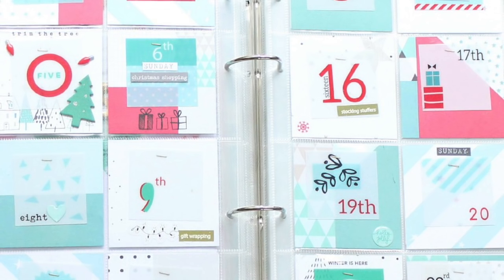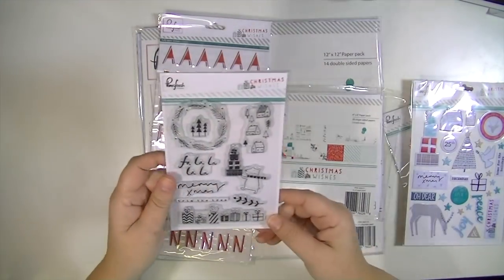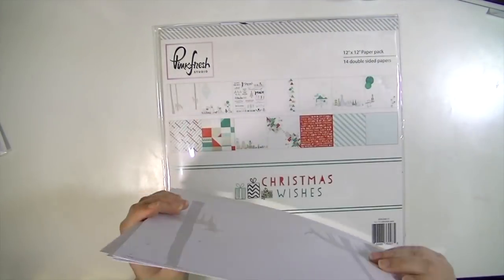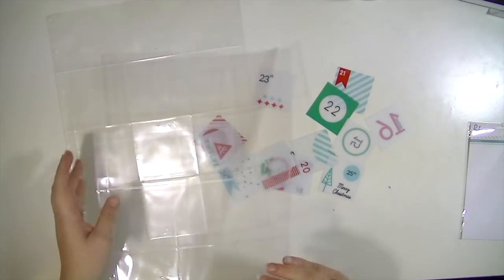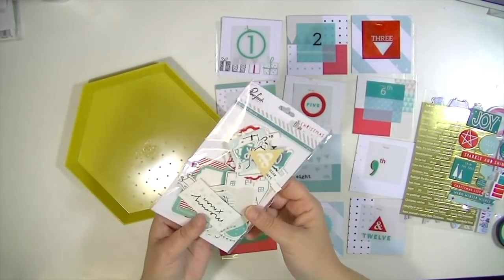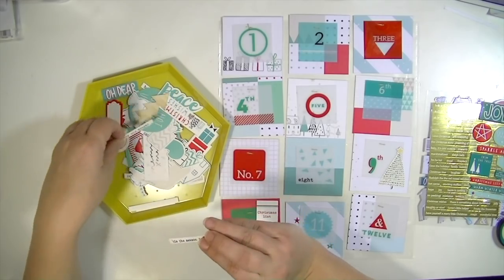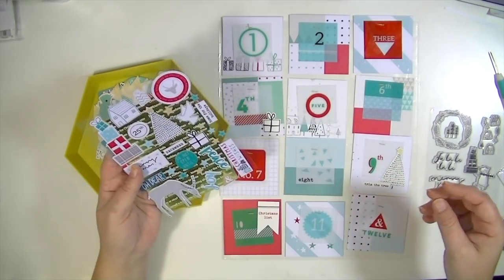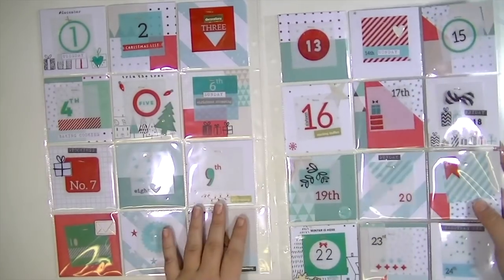project life process video: advent - december daily